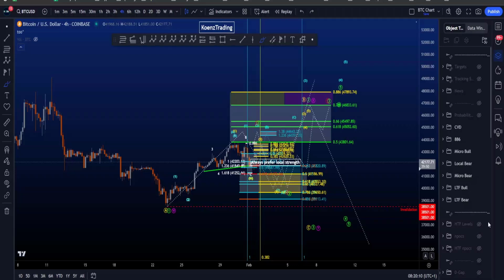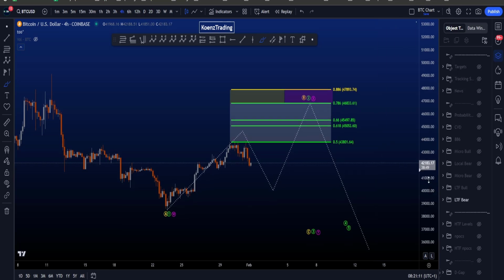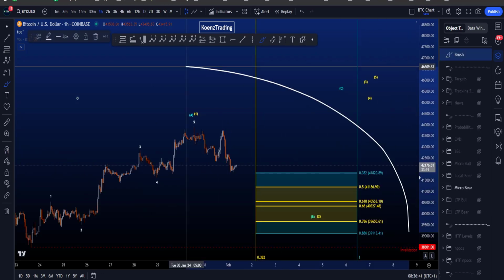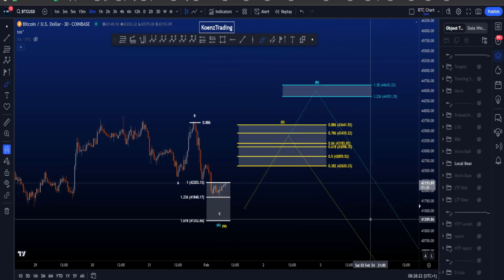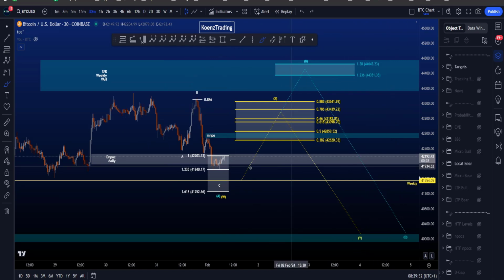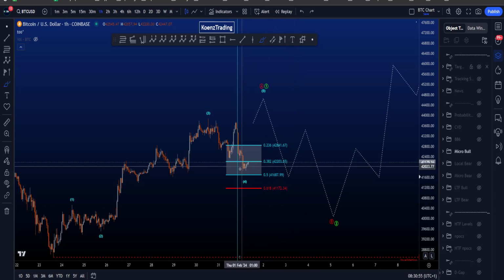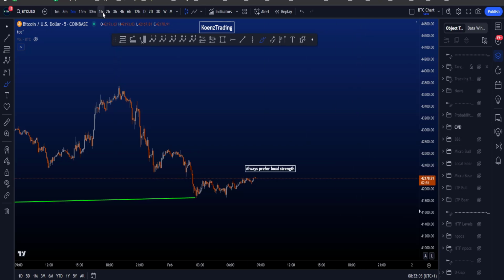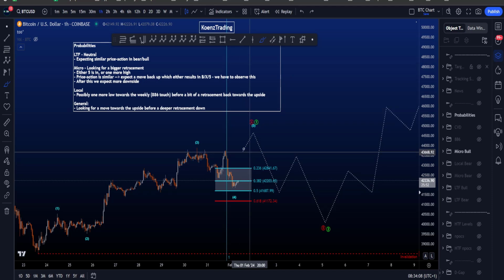Bitcoin Elliott Wave Technical Analysis Today! Bullish & Bearish Price Prediction BTC & News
▶ TIMESTAMPS
0:00 LTF Bearish Scenario (update)
1:40 LTF Bullish Scenario (same)
2:26 Micro Bearish Scenario (update)
5:37 Micro Bullish Scenario (update)
6:48 886 (new)
7:31 CVD Divergences (update)
7:55 Probabilities